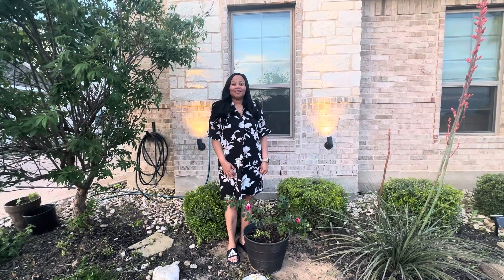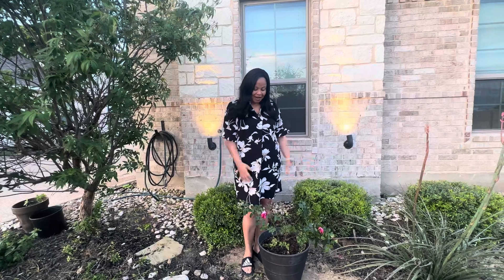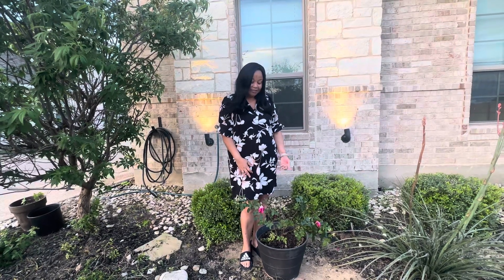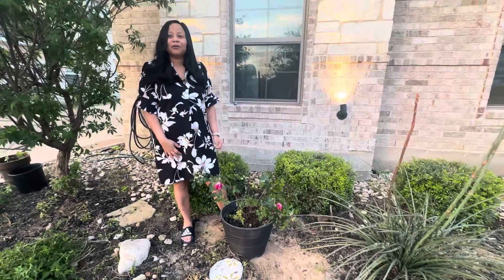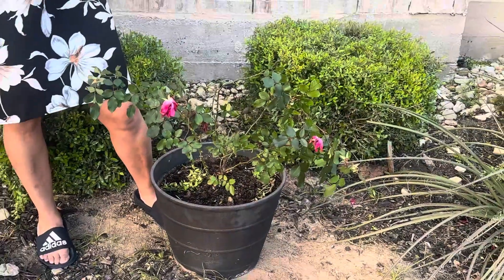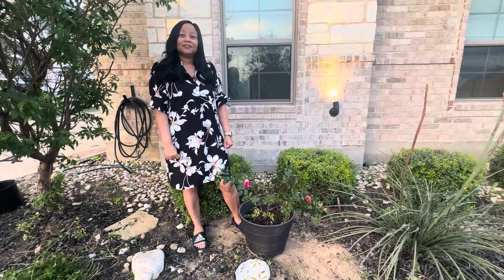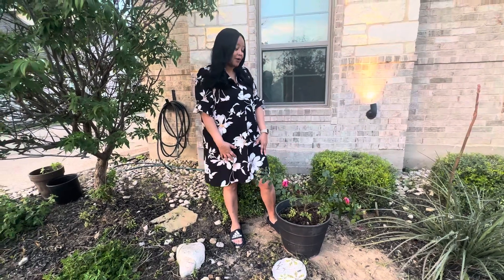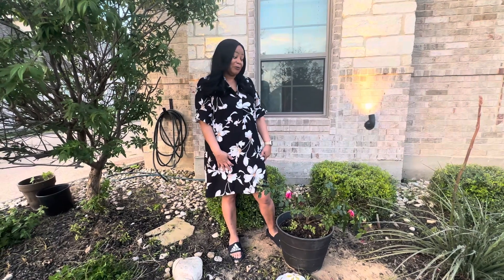In this post, I highlight a rose bush that was transplanted this week.